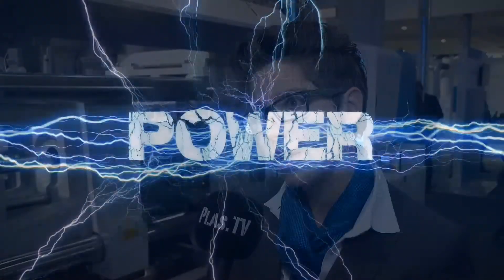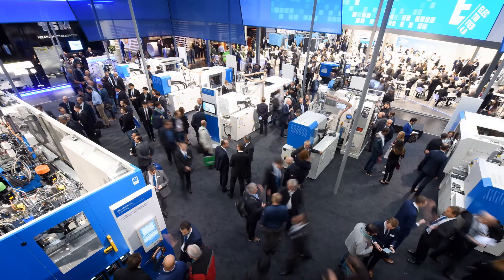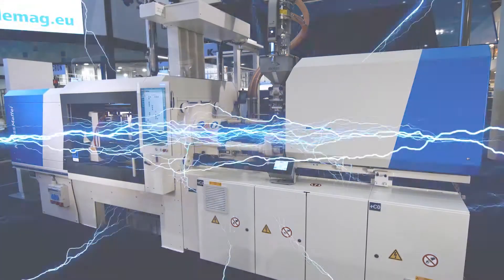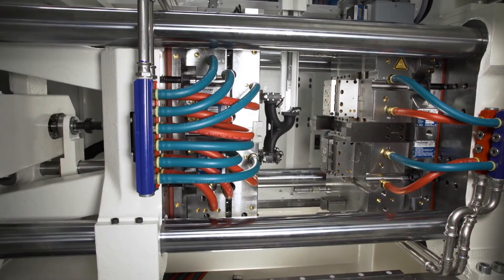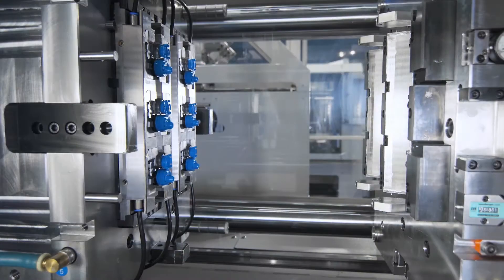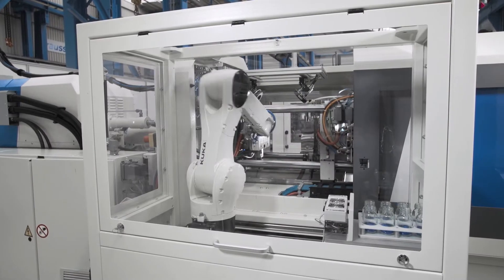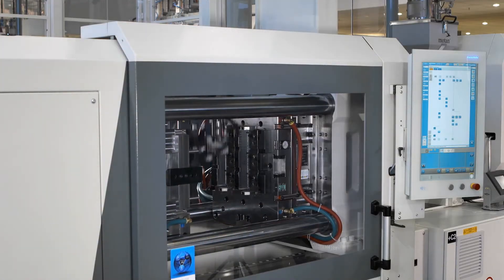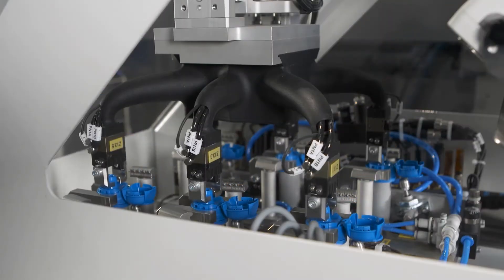Power meets flexibility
KraussMaffei's all-electric PX series is the answer to your requests for more flexibility while increasing productivity.